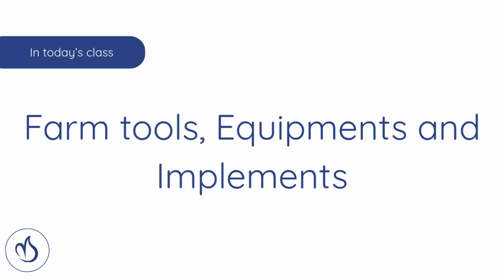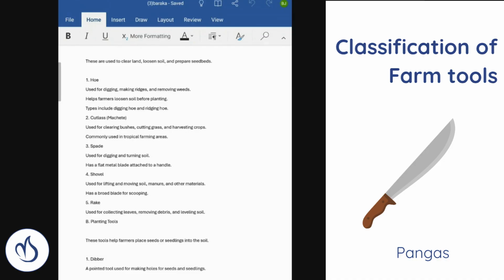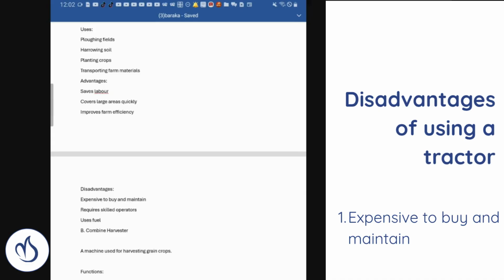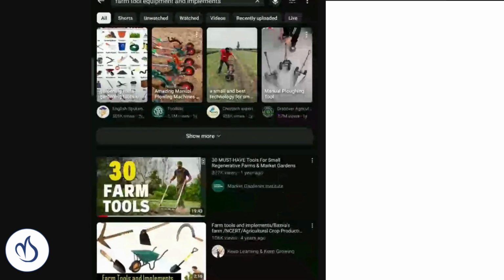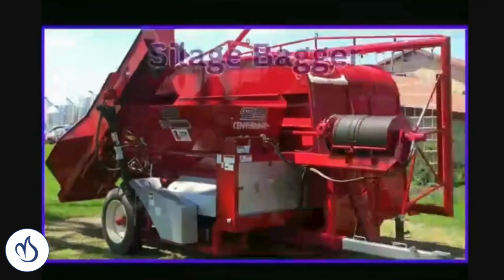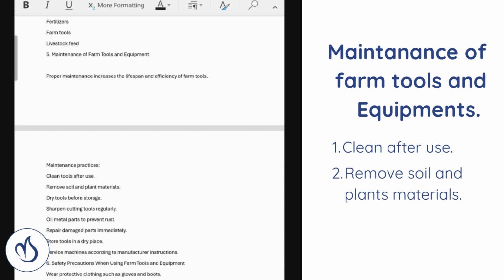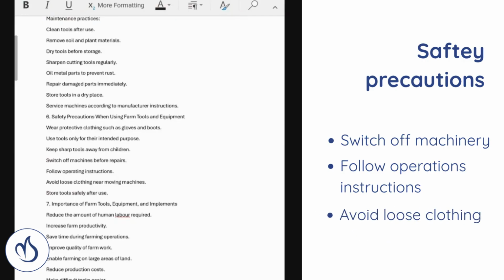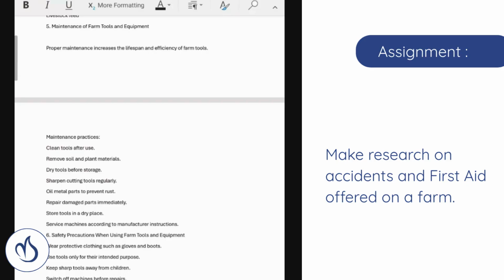Introduction to Agriculture - Farm Tools, Equipment and Implements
Farm tools, equipment, and implements are fundamental concepts in Agriculture and essential for understanding modern farming practices. In this lesson, you'll learn the differences between farm tools, farm equipment, and farm implements, their uses, and how they improve efficiency in agricultural production. Whether you're preparing for examinations or building practical agricultural knowledge, this lesson provides a strong foundation for understanding farm machinery and its role in crop and livestock production.

The difference between farm tools, farm equipment, and farm implements
How to identify common agricultural tools and machinery
Classification of farm tools based on their functions
Uses of land preparation, planting, weeding, harvesting, and livestock management tools
Advantages and limitations of farm machinery
How farm equipment improves productivity and efficiency in modern agriculture
Key Topics

- Introduction to farm tools, equipment, and implements
- Differences between tools, equipment, and implements
- Common farm machinery and agricultural equipment
- Classification of farm tools by function
- Land preparation, planting, weeding, and harvesting tools
- Livestock management tools and equipment
- Tractors, harvesters, irrigation systems, and farm sprayers

Who This Is For:

Agriculture students
Secondary school learners
Agriculture teachers
Students preparing for national examinations
Anyone interested in modern farming practices and agricultural machinery
Understanding the correct use of farm tools and machinery is essential for improving farm productivity, reducing labour, and increasing efficiency. This lesson also explains how tractors, harvesters, irrigation equipment, and sprayers contribute to modern agricultural operations while highlighting their advantages, limitations, and practical applications on the farm.

Learn more about Magezi Harvest SchoolERP, the all-in-one platform helping schools simplify administration, improve teaching, and deliver better learning outcomes.